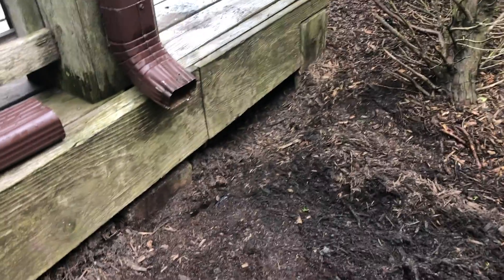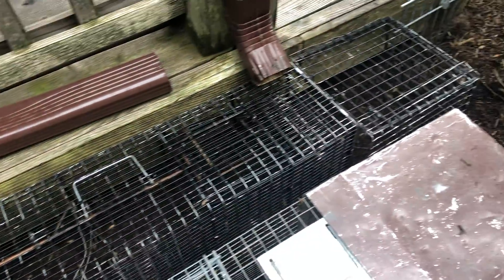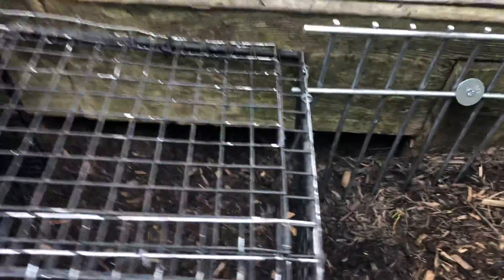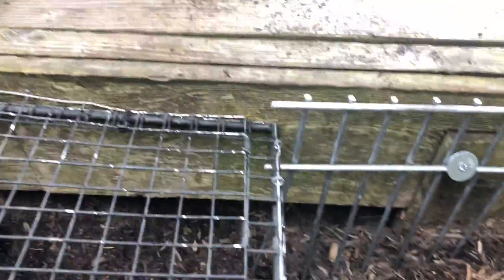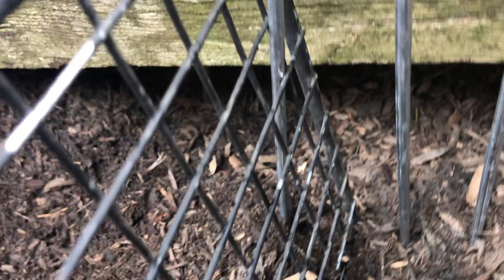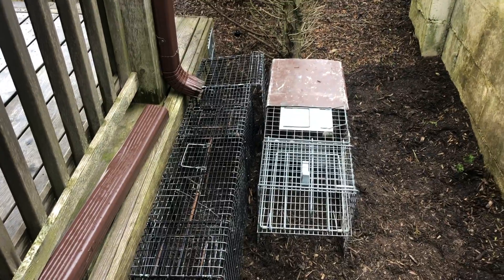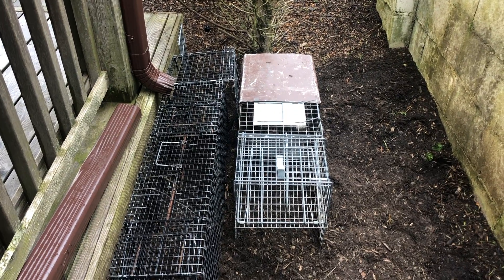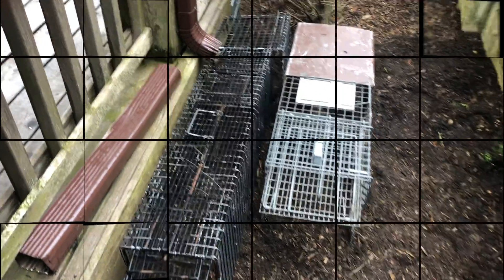Skunk Setting Up Shop Under Homeowner's Deck in Spring Lake, NJ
We're at a home in Spring Lake, NJ getting ready to safely retrieve a skunk that's burrowing underneath this homeowners' deck.